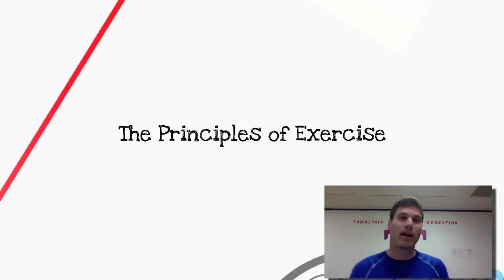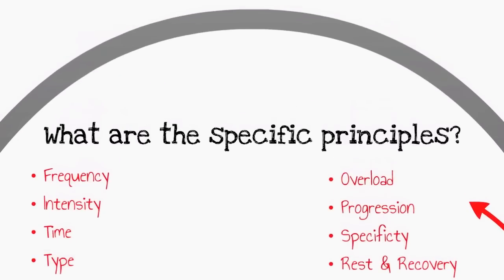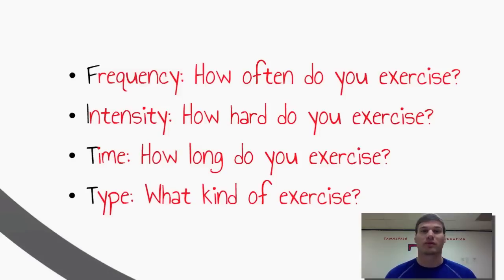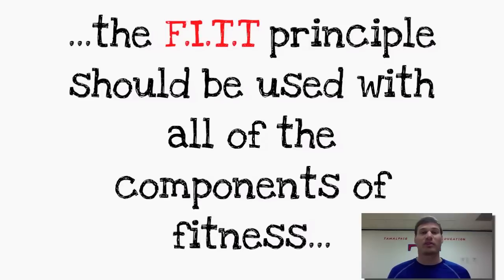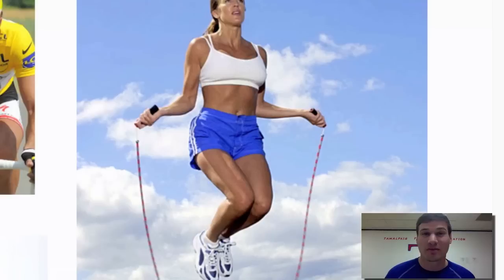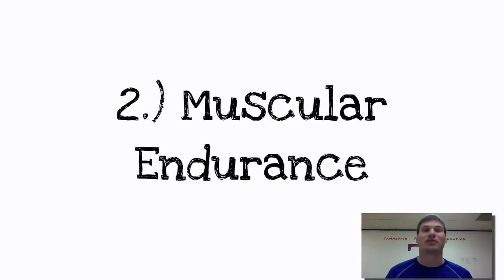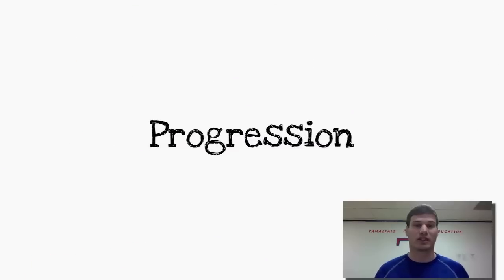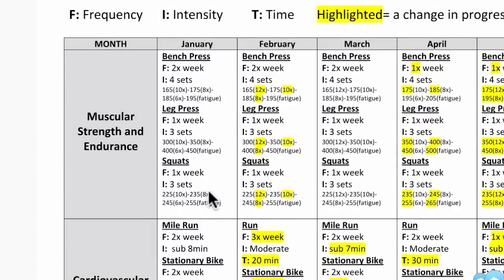Principles of Exercise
An online lecture that covers the principles of exercise. Topics include components of fitness, frequency, intensity, time, type, overload, specificity, progression, rest/recovery and why it is important to incorporate these principles into your workout.